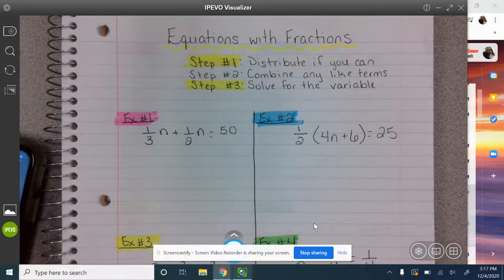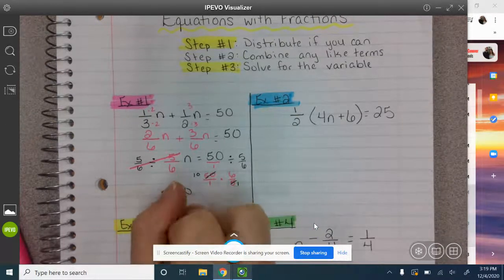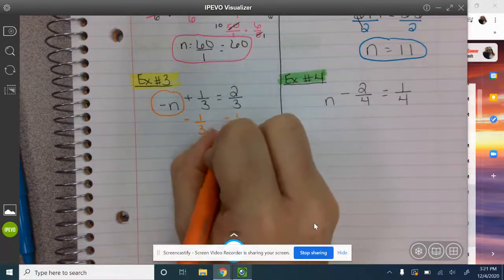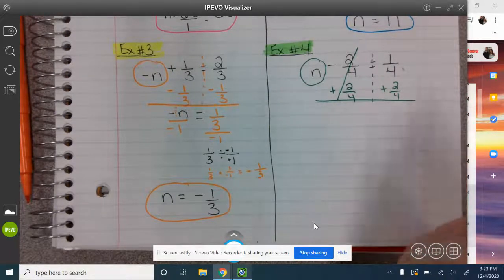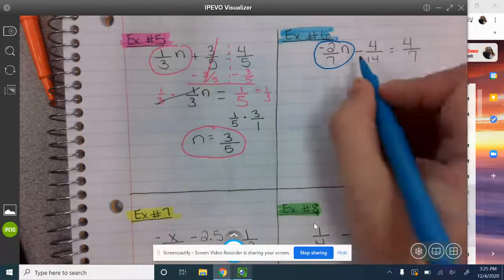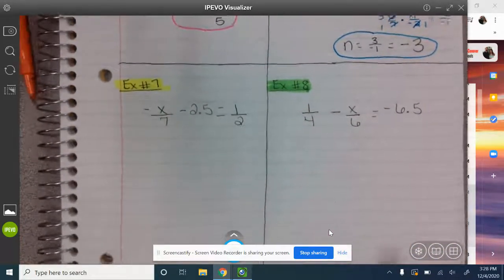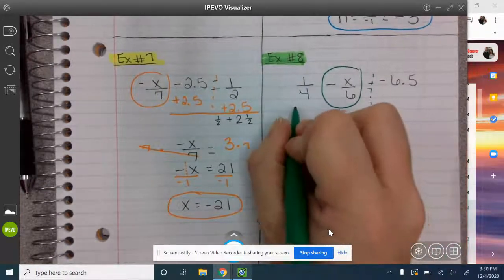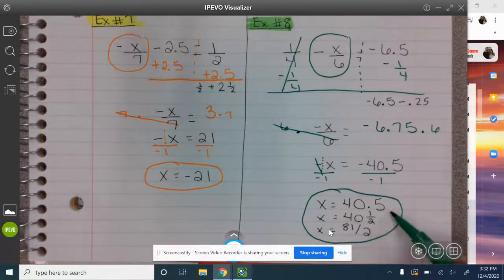Equations with Fractions